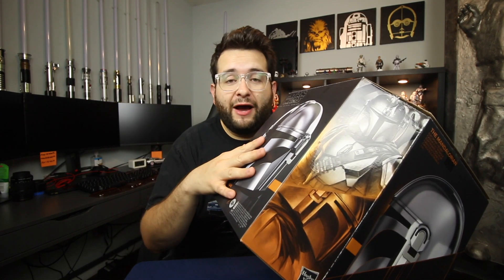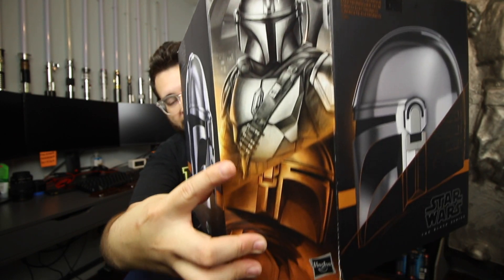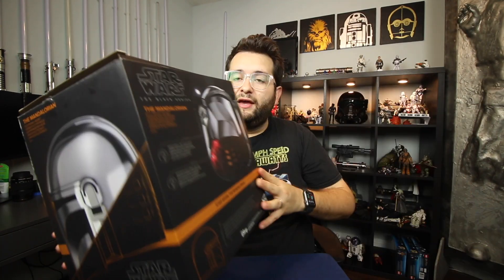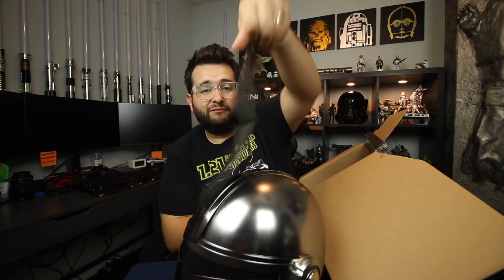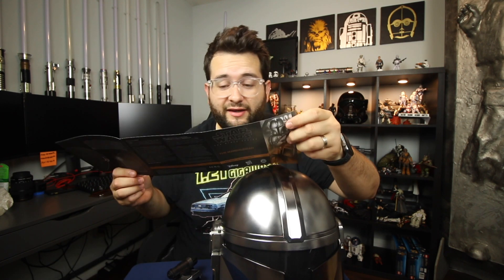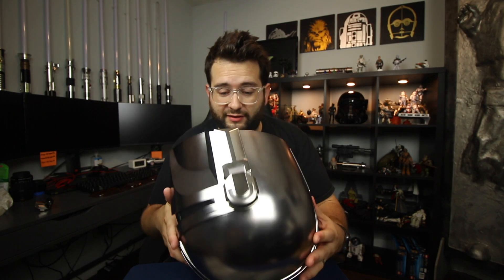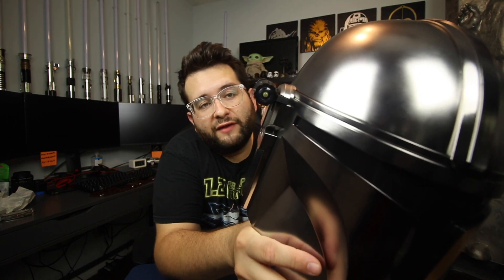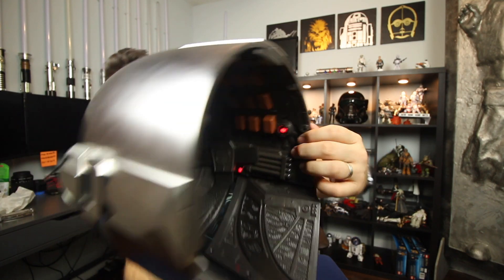Star Wars The Black Series | The Mandalorian Electronic Helmet Unboxing and Review!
This is the Way! Today we're unboxing and reviewing the Star Wars Black series Mandalorian Helmet! May the Force be with you!